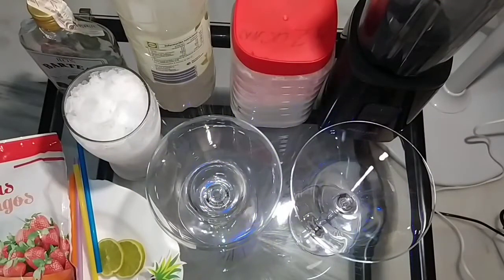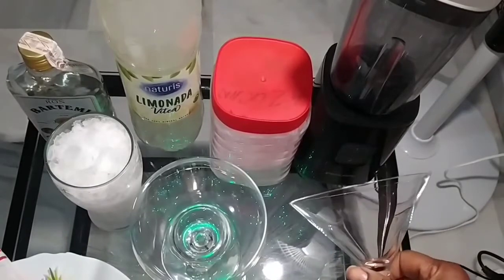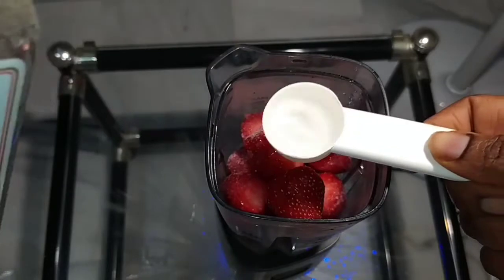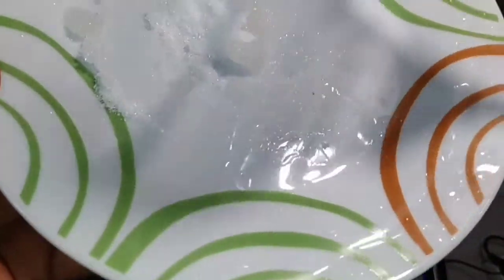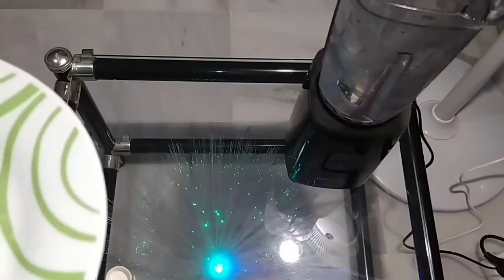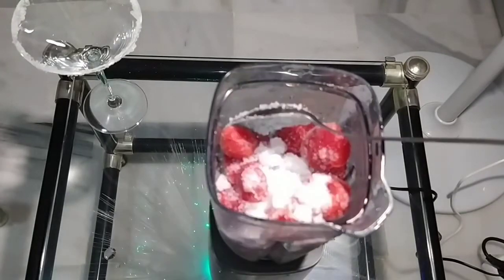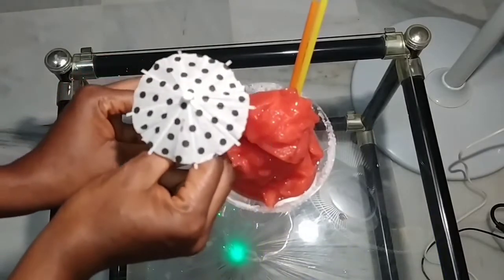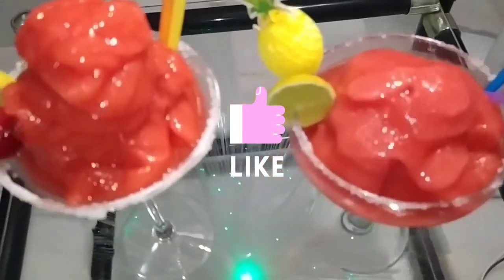how to make strawberry daiquiri cocktail (part3)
ingredients
sugar (15ml×1)
strawberry (12 to 15 fruits)
lemon juice (15ml×4)
white Rum (15×3 to 4 or the way you like it. )
ice cubes one cup

ingredients for children
sugar (15×1 as your child wants it)
lemon juice( 15ml×4 cups)
ice cubes (1 cup)